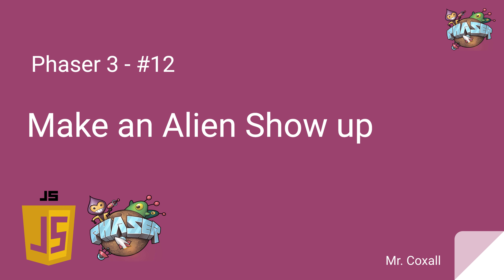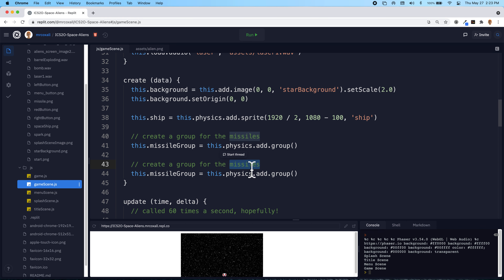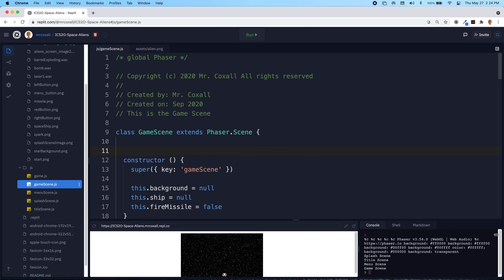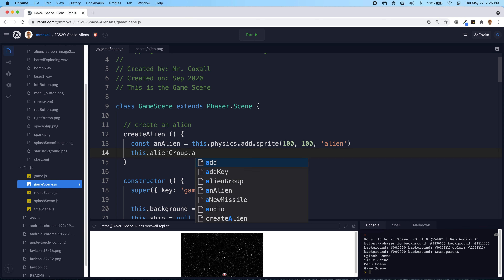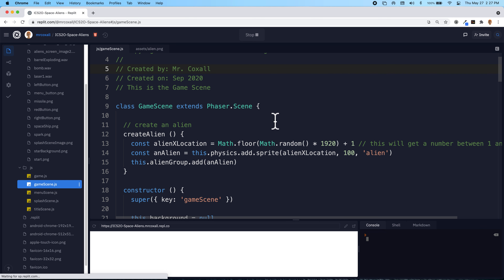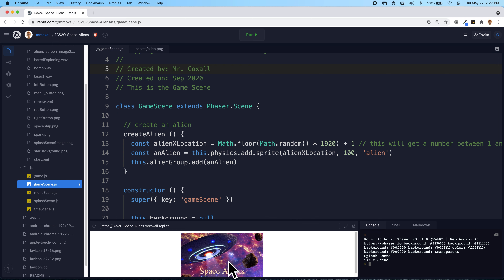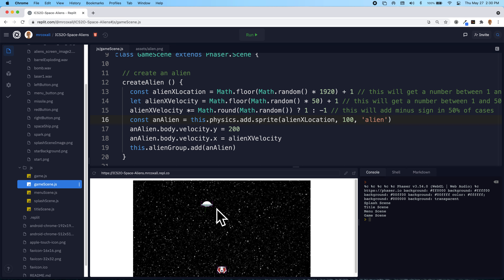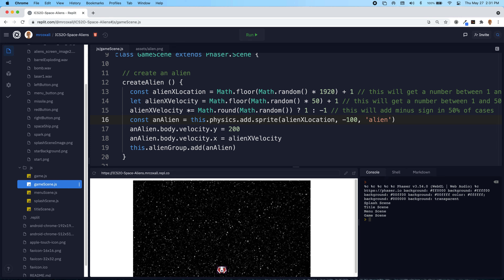Phaser 3 Tutorials - #12